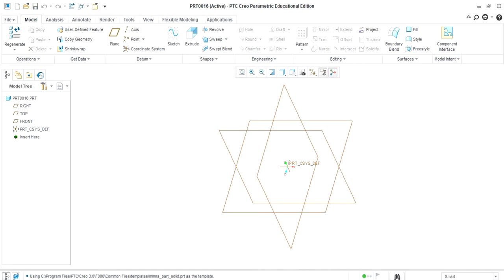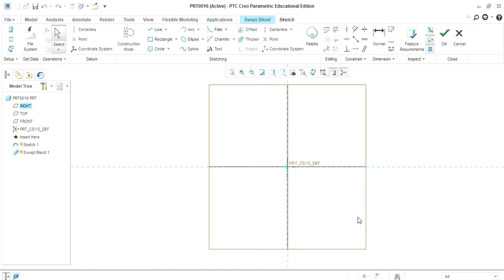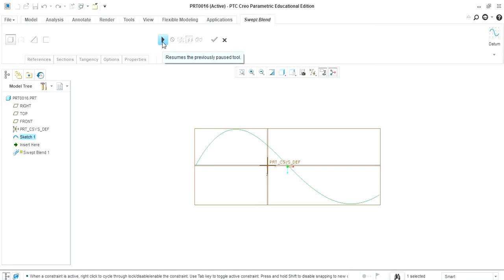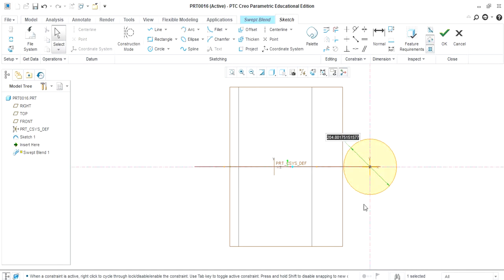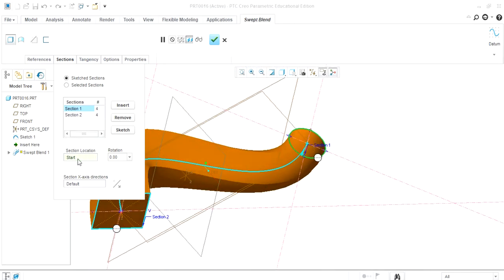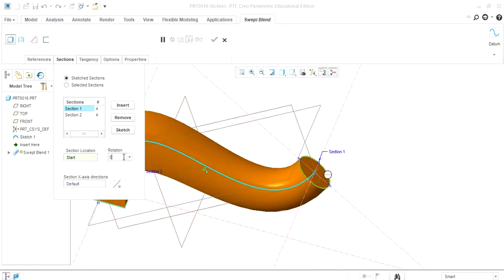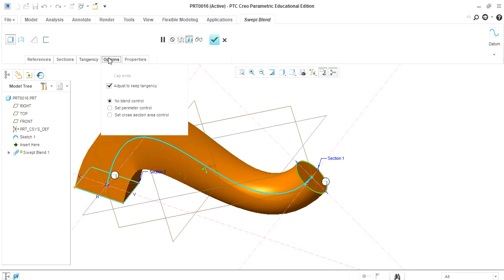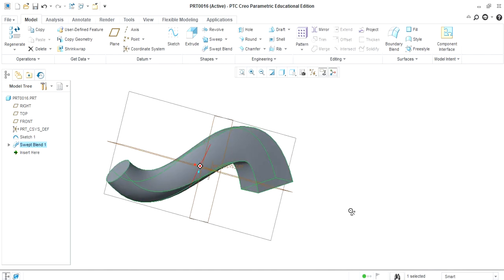Creo Command- Swept Blend